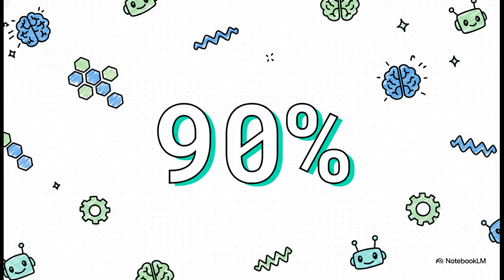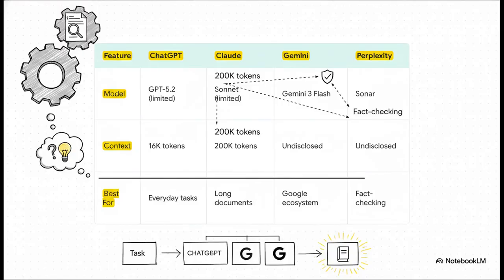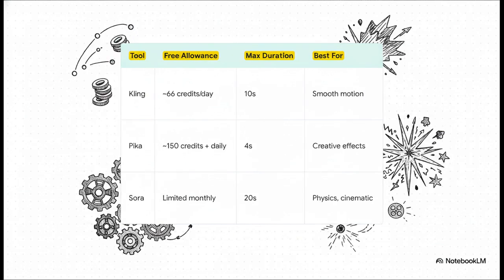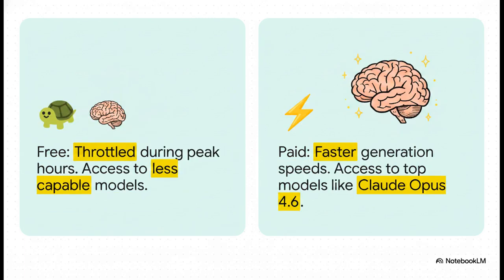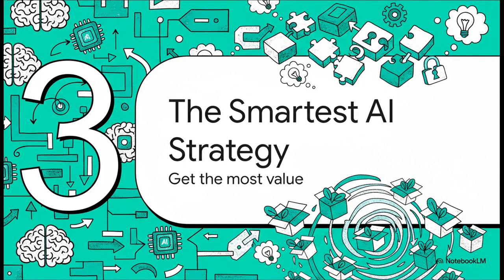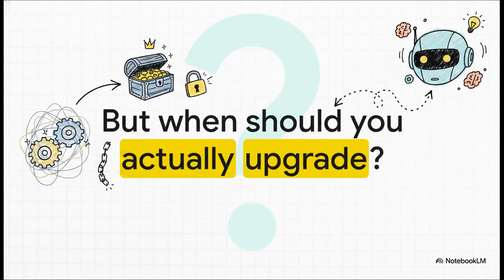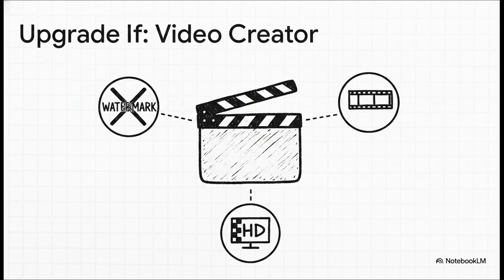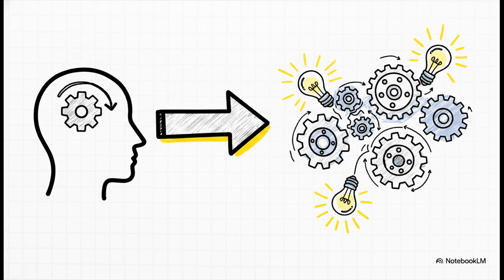What to choose!